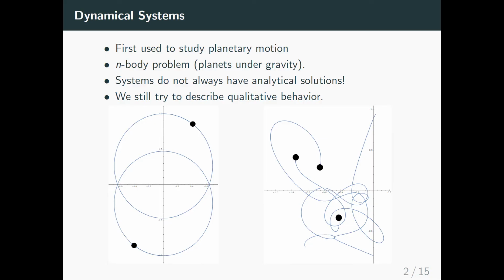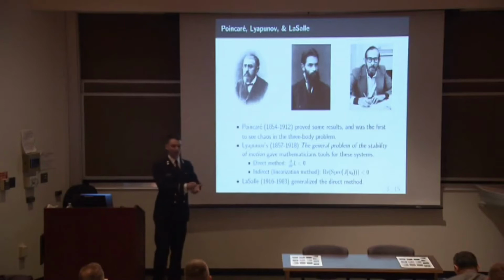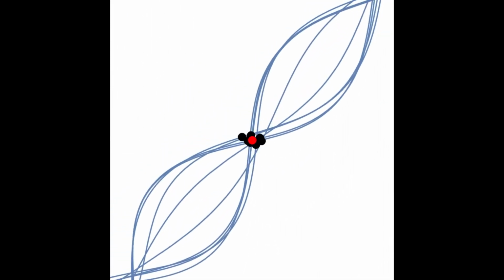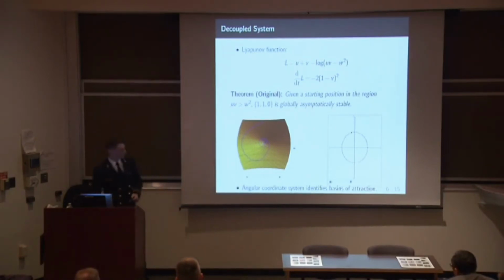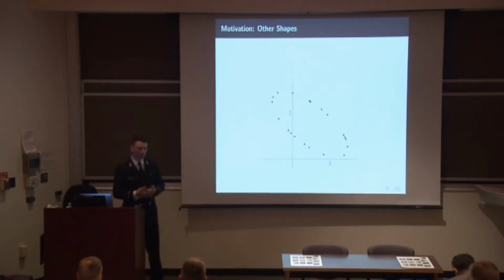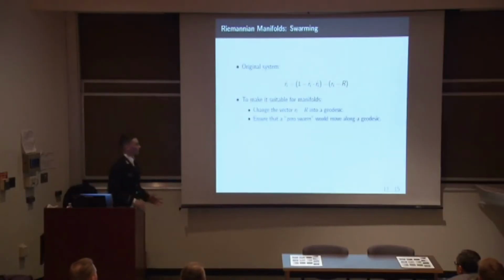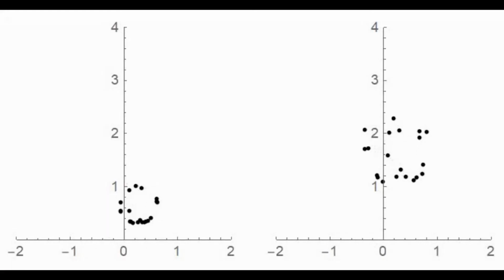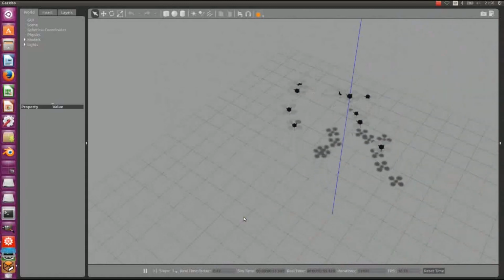Trident Presentation: Swarm Stability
A Trident presentation about the mathematics of swarm motion on flat surfaces and Riemannian manifolds.
Presented by Carl Kolon at USNA on 27 April 2018.
Advisor: Prof. Kostya Medynets